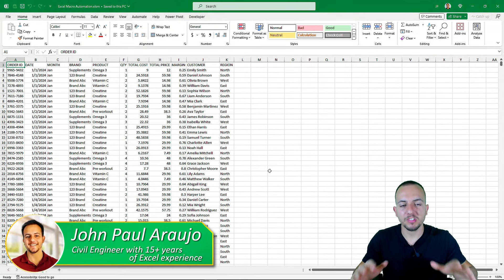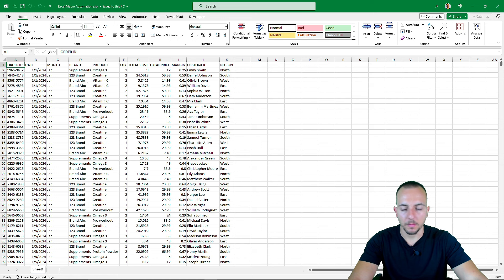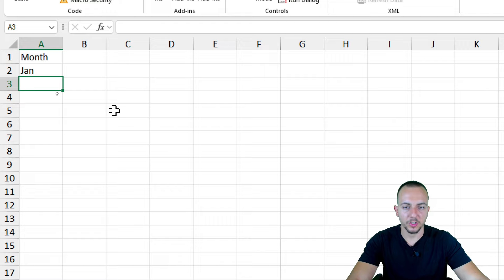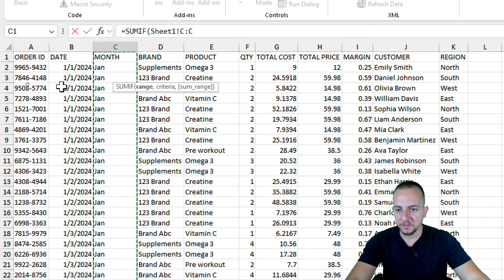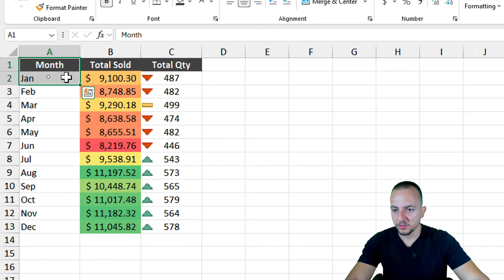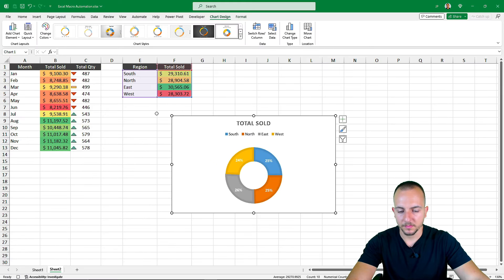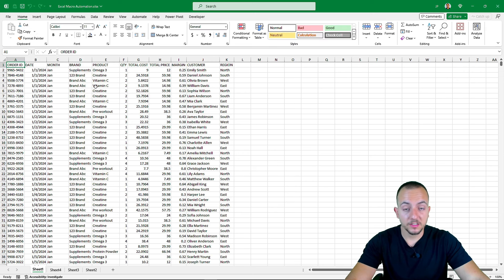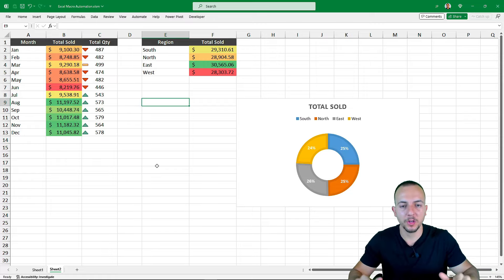Automate Tasks in Excel with MACROS | How to Save Time with Repetitive Tasks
In this Excel video tutorial, we will learn how to do Macro Process Automation in Excel to automate Repetitive Tasks and repetitive processes.

Briefly, we will have 7 steps. Enable the developer tab in Excel and rename the worksheet, duplicate worksheet in Excel, delete rows and columns, use the sumif function or sumif formula, create a doughnut chart, use conditional formatting to highlight values (the larger in green and the smaller in red automatically, to color the row in Excel automatically).

We often do the same thing every day or every week or every month so that we can save time in Excel and stand out in a job interview or in the job market through the Excel spreadsheet we can use task automation we can see how to enable the Developer tab in Excel to create a macro.

In this free Excel tutorial, using a logistics report database that I downloaded from the company's system, I need to adjust the information and create an analysis report from my initial database.

I could also use an inventory spreadsheet in Excel or a financial control spreadsheet in Excel or a cash flow spreadsheet in Excel or any other type of spreadsheet or database.

The first step is to enable the developer tab so that we can have access to several important tools and features in Excel such as recording macros and renaming the current worksheet to DATA.

The second step is to duplicate the spreadsheet in Excel using the Control key so that we can duplicate a spreadsheet in Excel.

The third step is to rename the duplicate worksheet to whatever name you want, such as report.

The fourth step is to delete the information that you will not use, delete columns in Excel and delete rows in Excel and keep only the information necessary for analysis

The fifth step is to use the sum function in Excel, the sum if formula to add with the criteria to add only a few values so that we can create our report or our dashboard in Excel

The sixth step is to use conditional formatting to automatically highlight the highest green values and the lowest red values

The seventh step is to create a donut chart here in Excel or a pie chart to compare payment information and know which is the most and least used